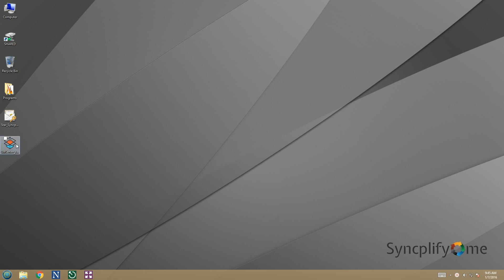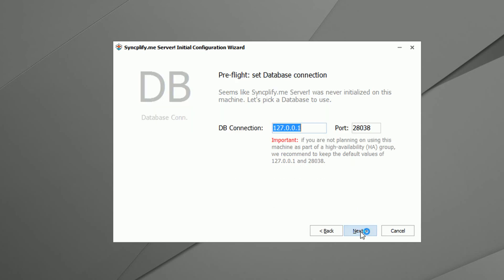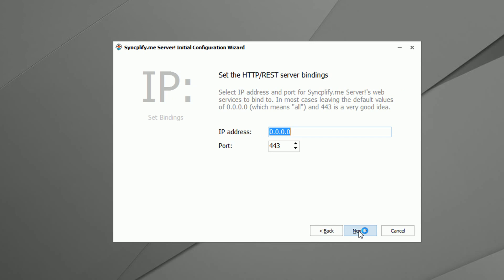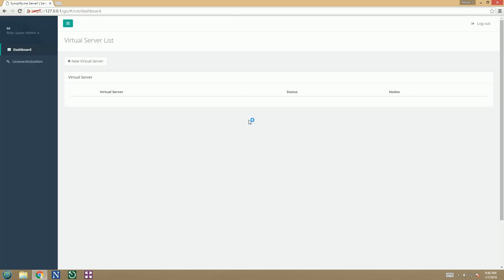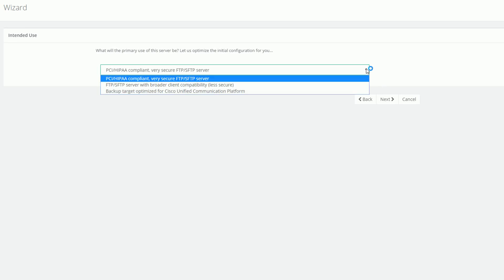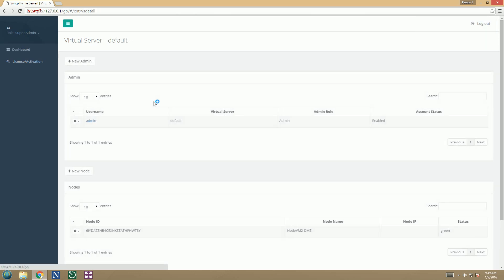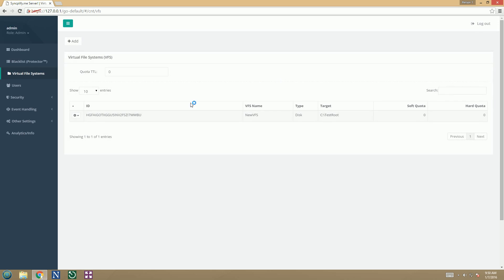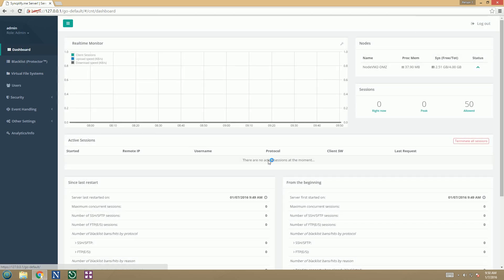Syncplify.me Server! v4 Installation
How to install Syncplify.me Server! v4 from scratch on a brand new machine or VM (system).